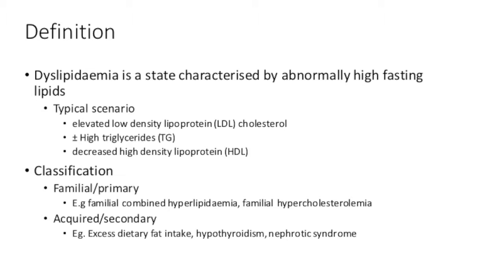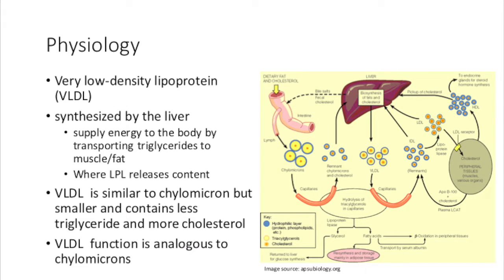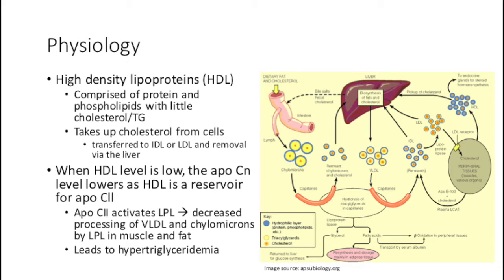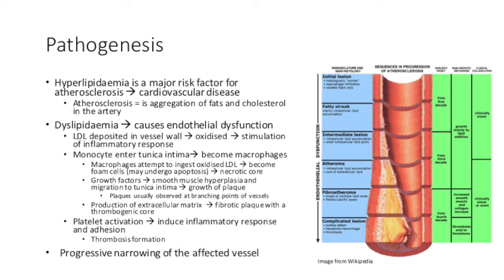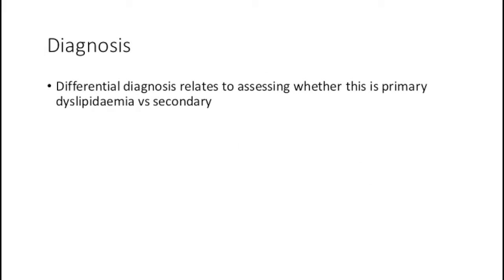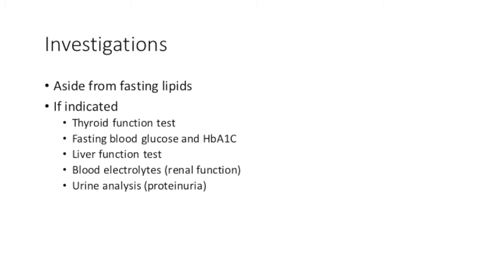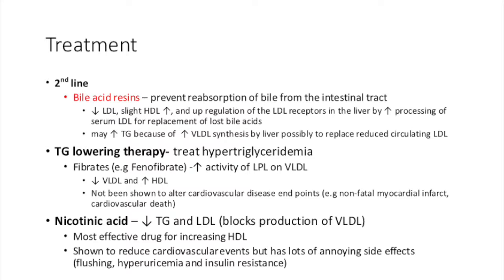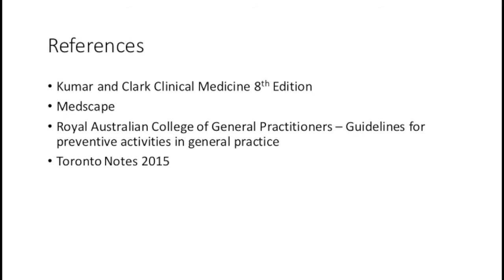Dyslipidaemia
Don't miss an episode!

For more awesome content check us out!